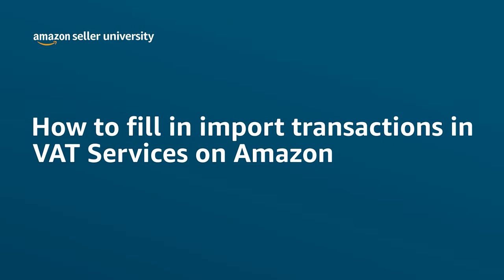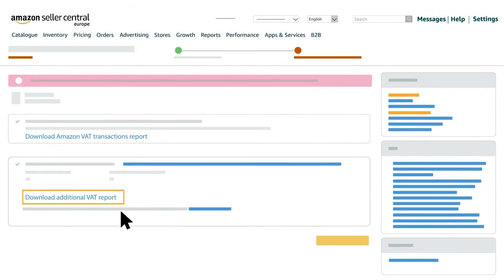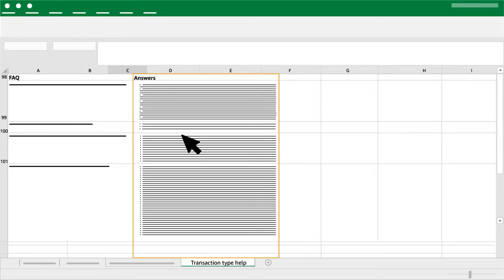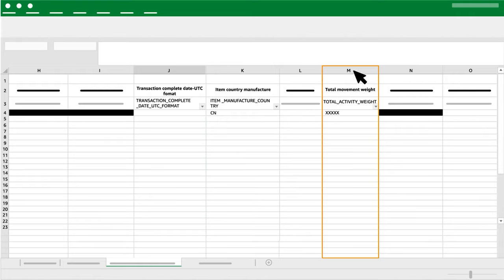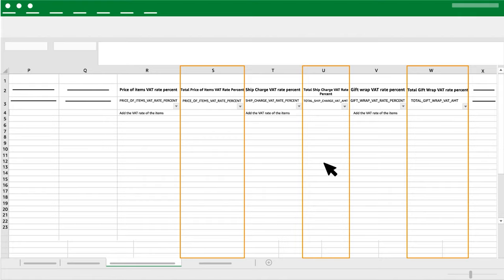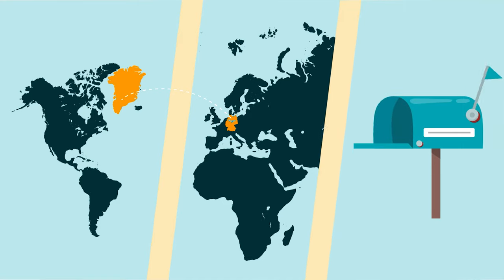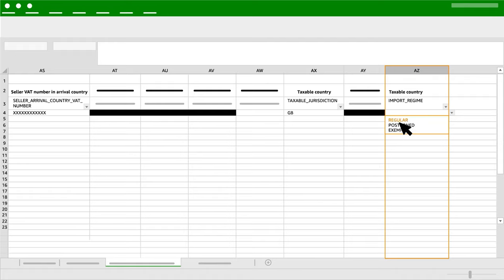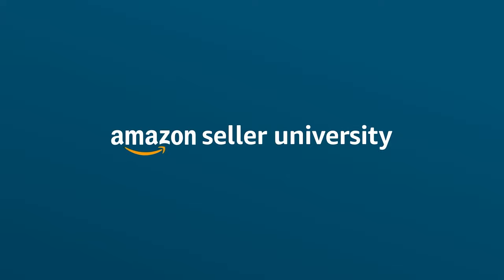How to declare imports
Step-by-step instructions about how to fill in imports transaction in VAT Services on Amazon